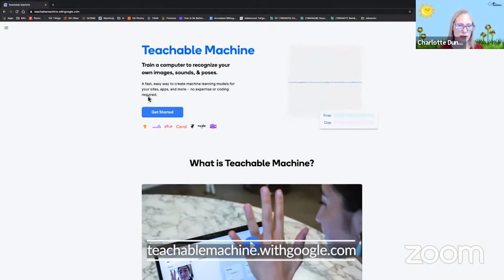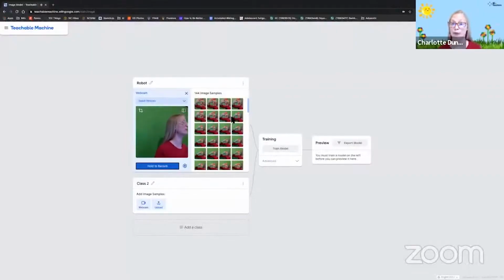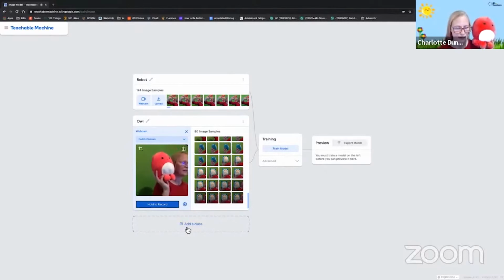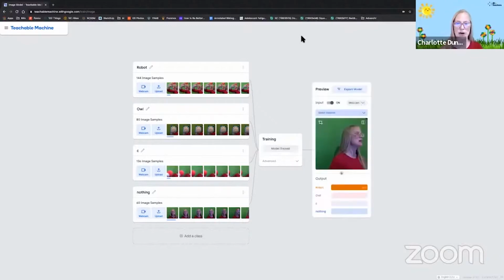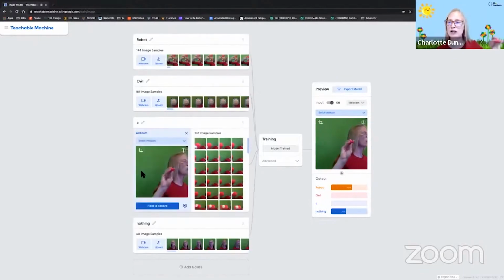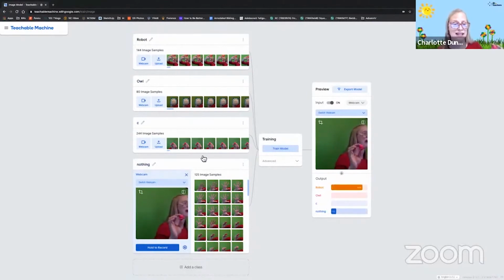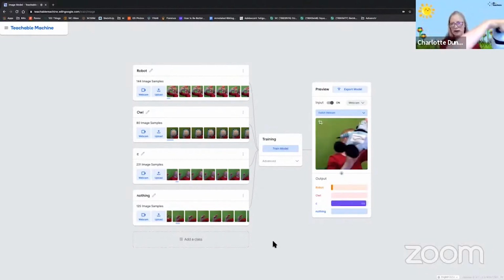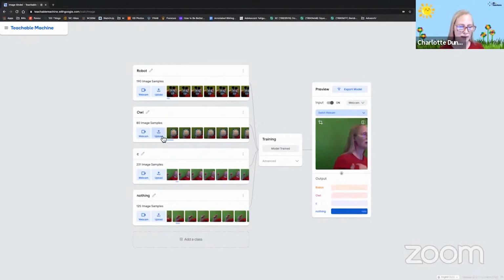Artificial Intelligence (AI) for Early Elementary: Lesson 1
Led by Charlotte Dungan

00:00 - Introduction
01:57 - Big Idea #1: Sensors and Perception
02:27 - Activity #1
03:54 - Teachable Machine (with Google)